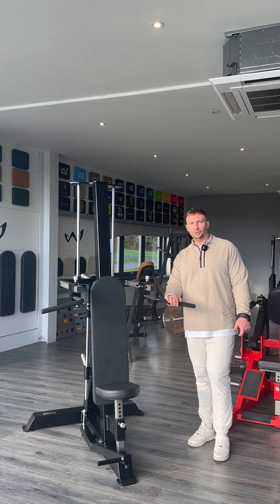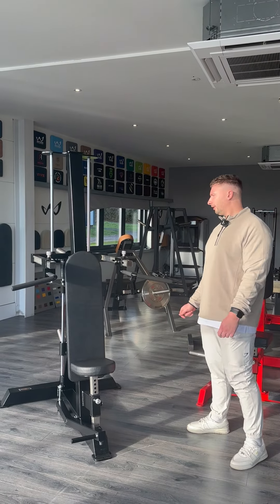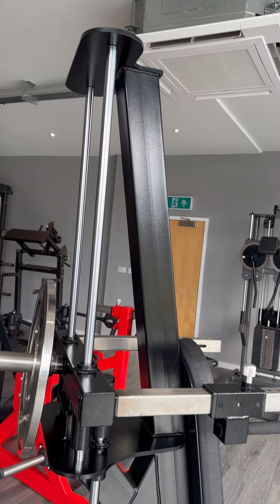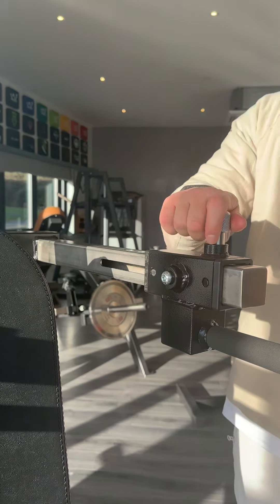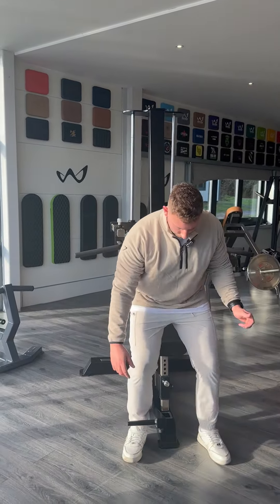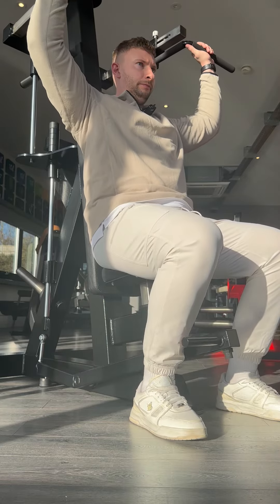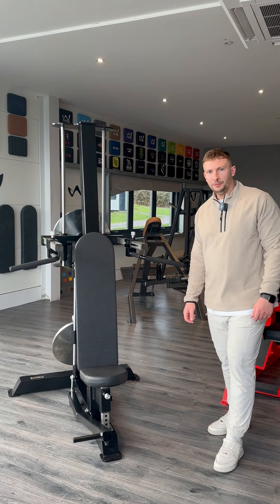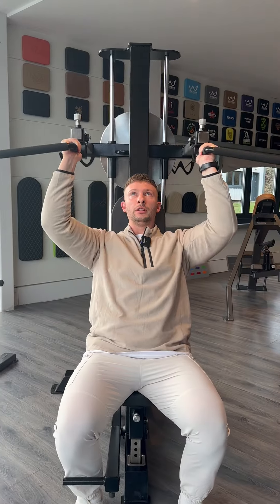The Watson Plate Loaded Delt Builder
Starting 2024 off with a Bang. New Year, New Product. The Watson Plate Loaded Delt Builder.

For more information on our brand and to see the full range of products we manufacture head over to our website now